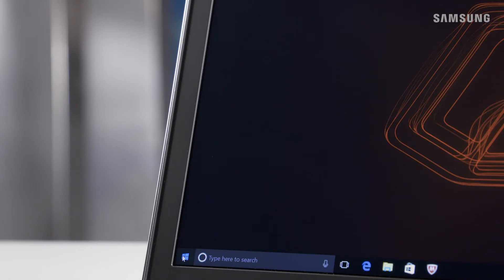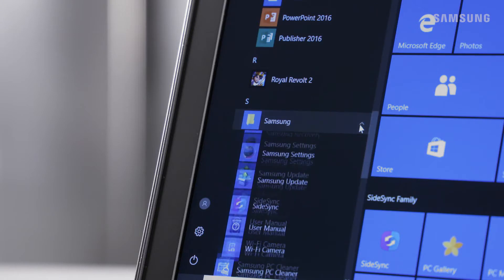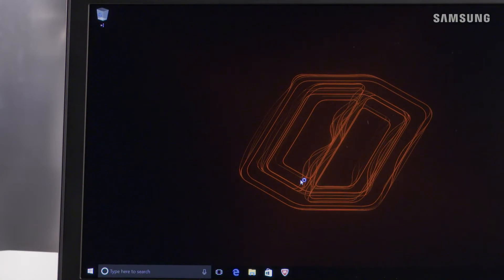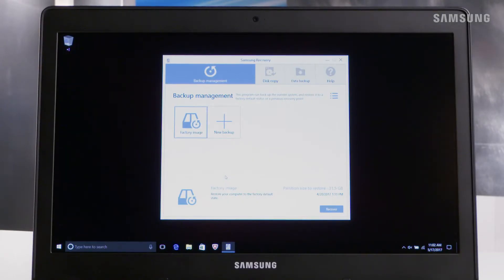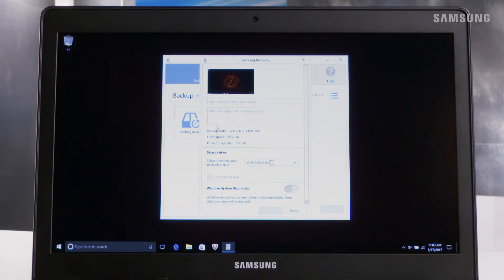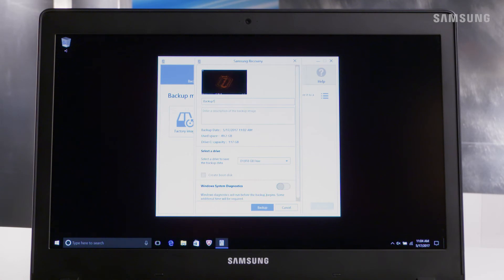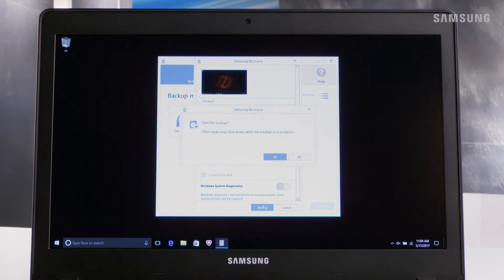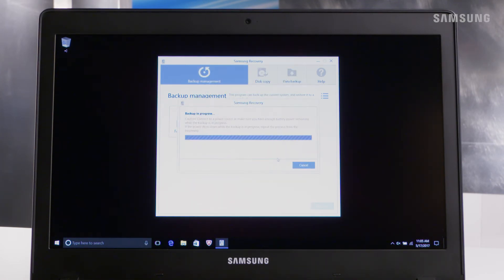How to Create a Samsung Recovery Backup on Your Notebook Odyssey | Samsung US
In this video you will learn how to create a Samsung Recovery Backup. This will help you recover your system data in case you need to do a factory reset. You can backup within the system or on an external storage device. It is highly recommended to backup important data regularly. We created this video to show you how.